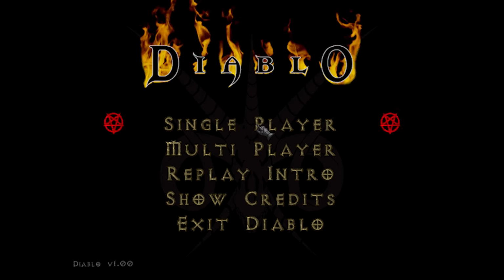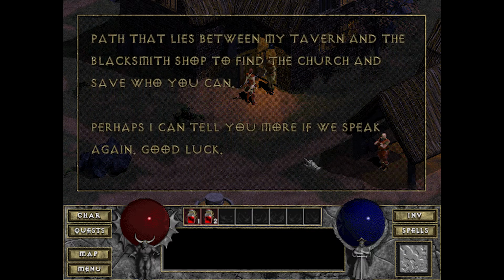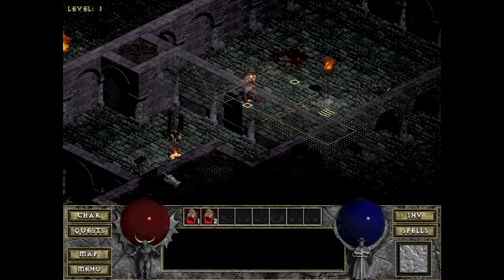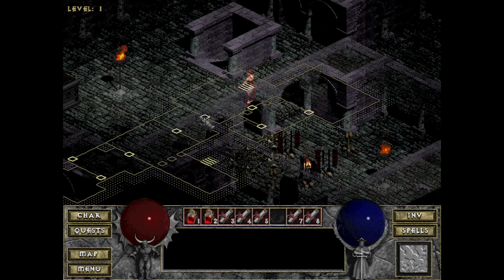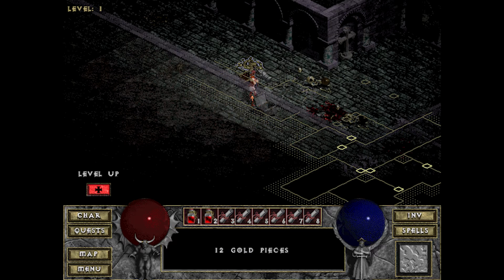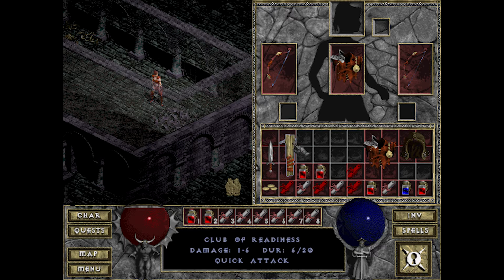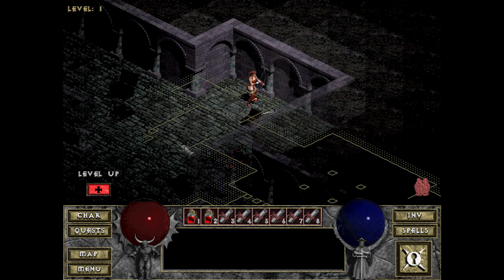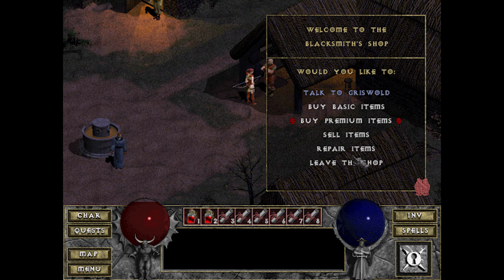Diablo 1 Ep.01: The Ultimate ARPG Classic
Killrob takes a look at THE classic of the genre. Having completed the game more than 100 times before (long ago), I shall take you on a journey to discover the experience that defined the whole modern twist of the dungeon crawling genre in the form of ARPGs.

This Let's Play series will point out many of the brilliant design decisions and give both the perspective of a games developer and experienced player approaching this game which still holds up today!